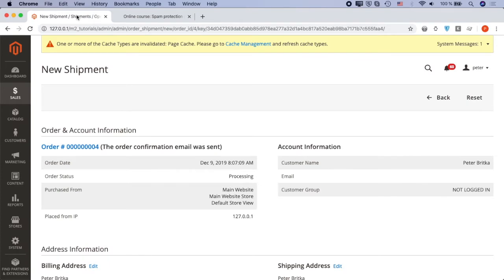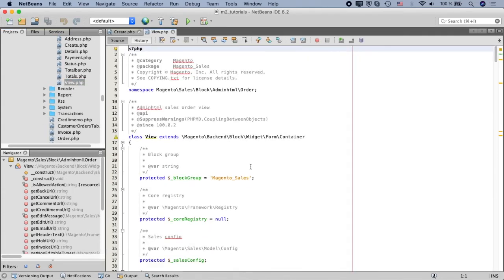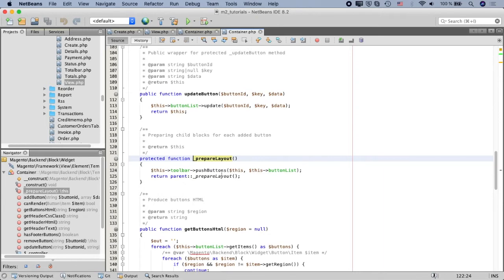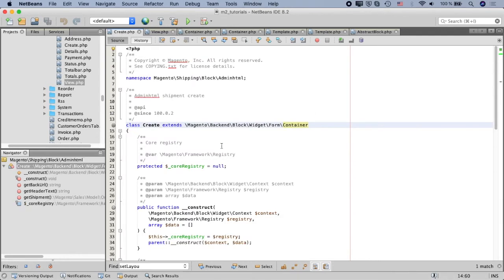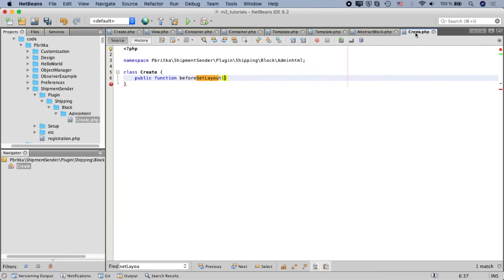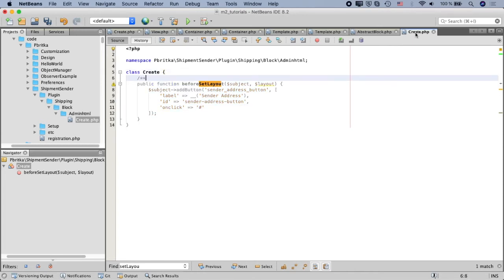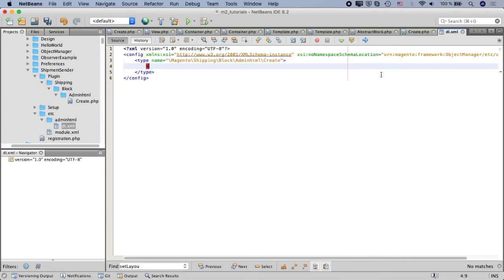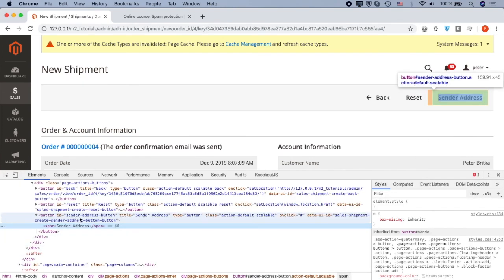Magento 2 - How to add a button on admin page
Adding a button on some admin page (shipment, order, ...) is very easy and all it takes is just a few lines of code. In this video, we'll add a new button on shipment view page by creating a plugin class.